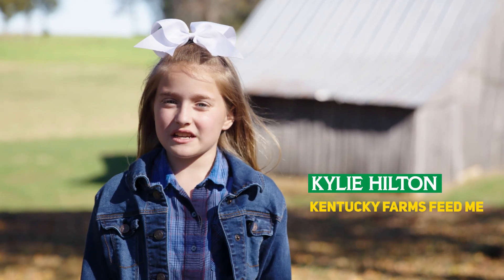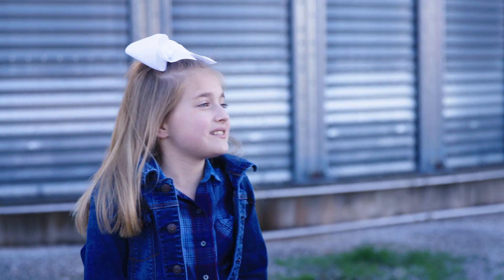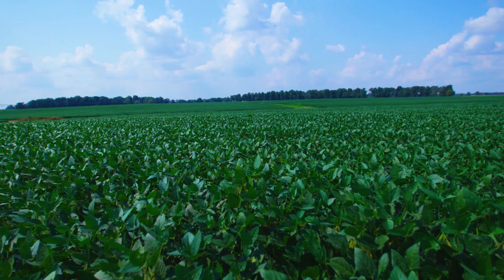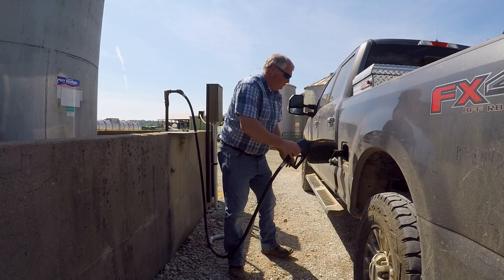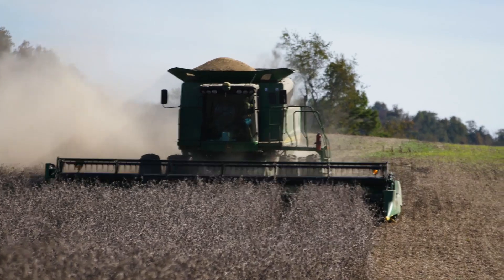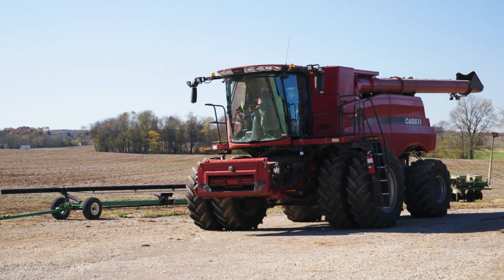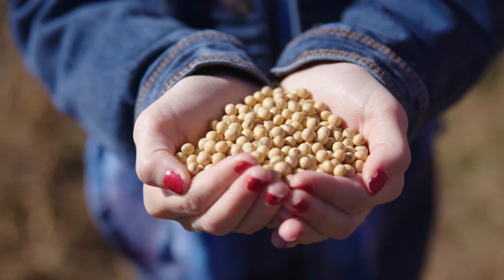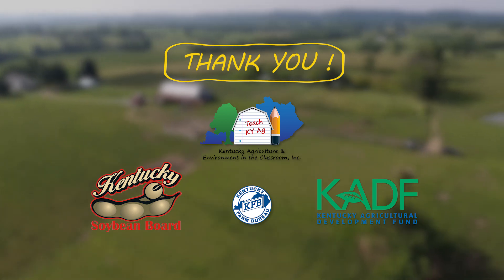Kentucky Farms Feed Me | Soybeans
KFB is proud to partner with other ag organizations to produce the the virtual field trip series, Kentucky Farms Feed Me.  In this installment, host Kylie Hilton visits Cundiff Farms in Trigg County, KY to learn about soybean production.